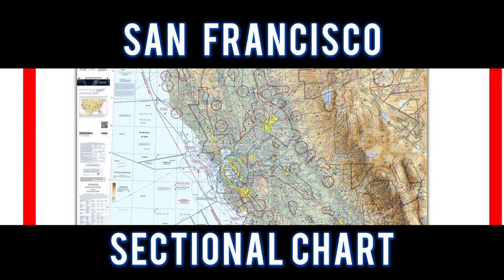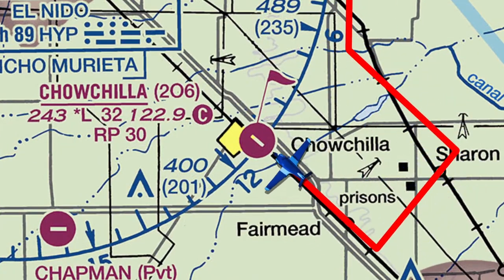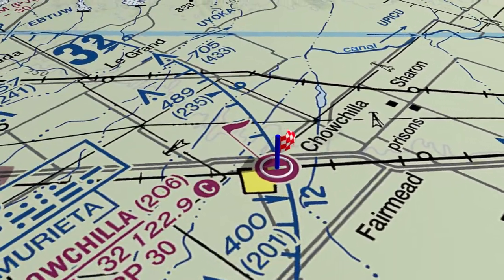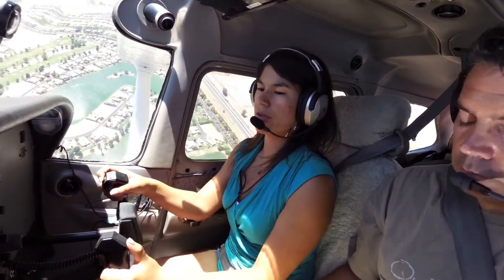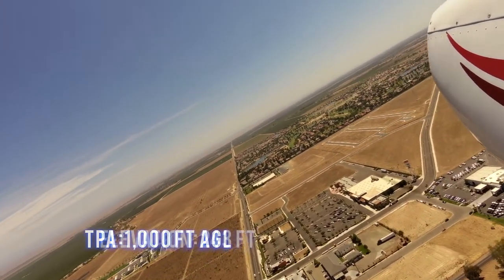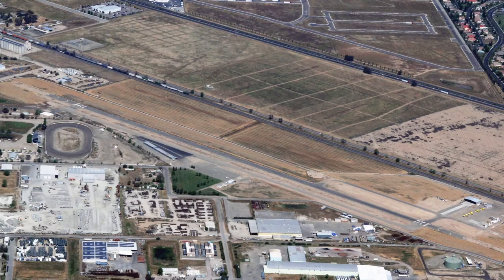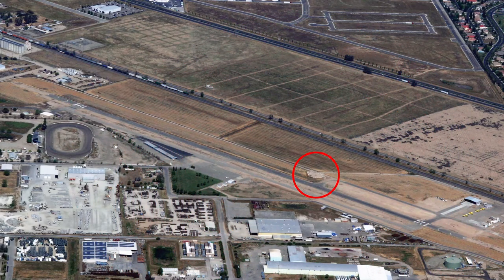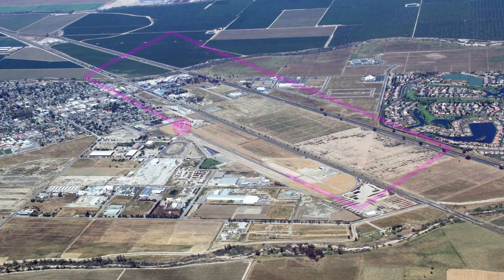Flying with Tony Arbini into the Chowchilla Muni Airport (206)- Chowchilla, California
Landing patterns brings you another in-depth video, guiding you on our landing into the Chowchilla Muni Airport (206). Our landing into the Chowchilla Muni Airport in Chowchilla California provides you with lots of information on charts, weights, altitudes, and airport information for pilots to plan for a safe landing!